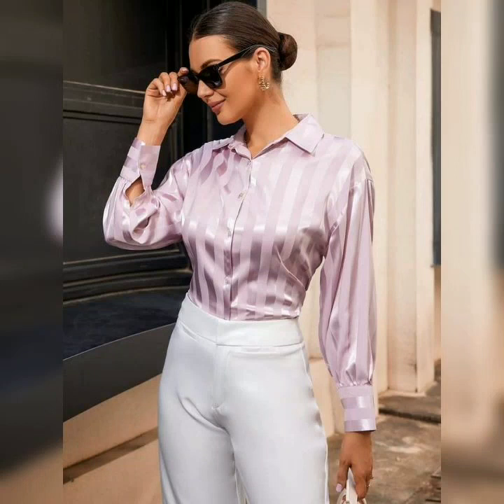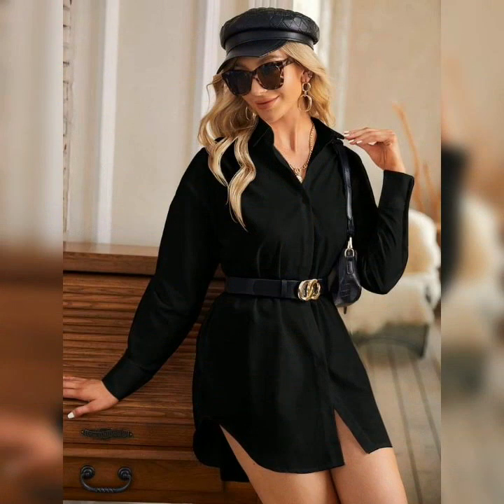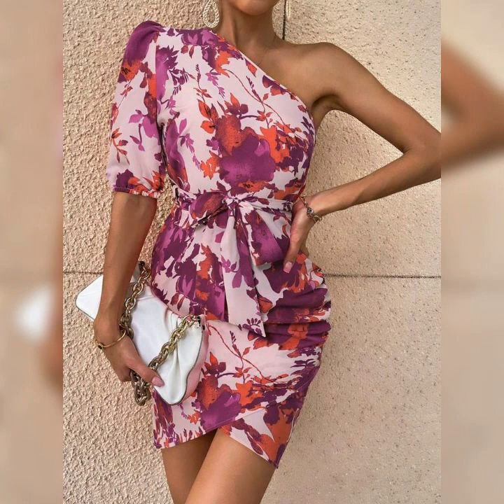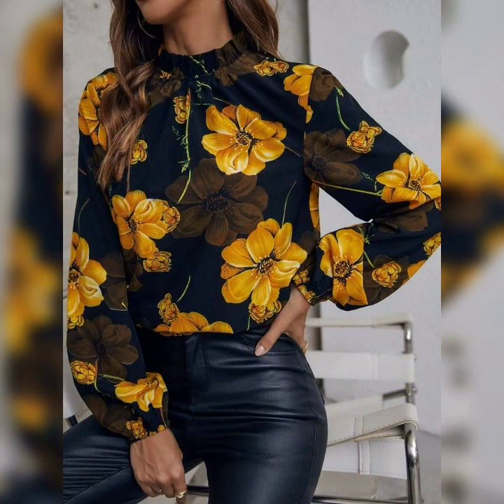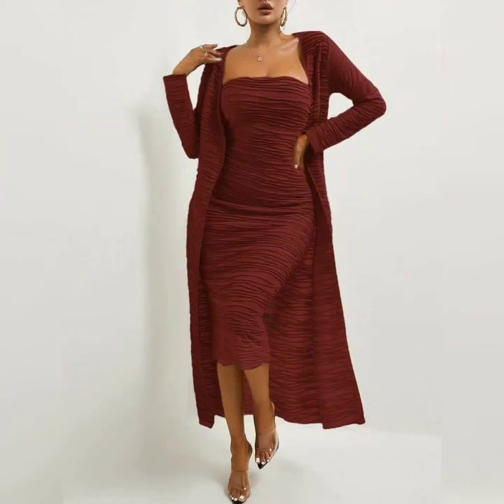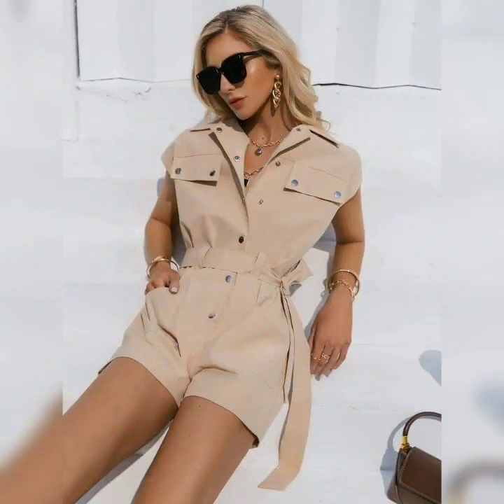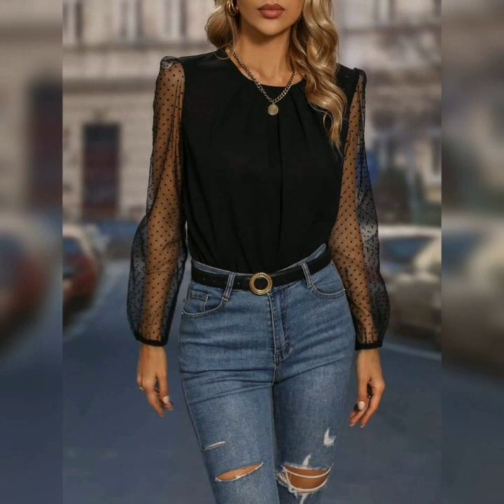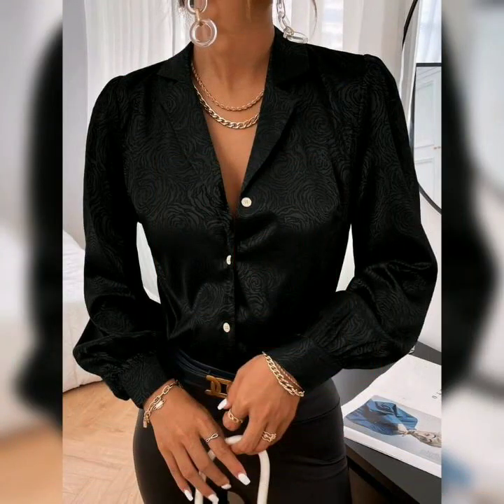How to look fresh and fabulous in this gorgeous amazing outfit